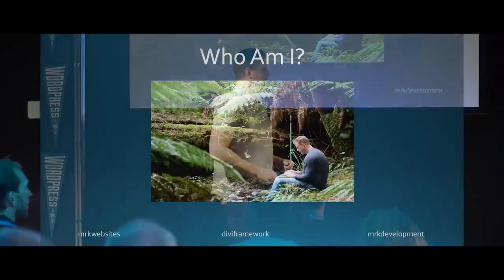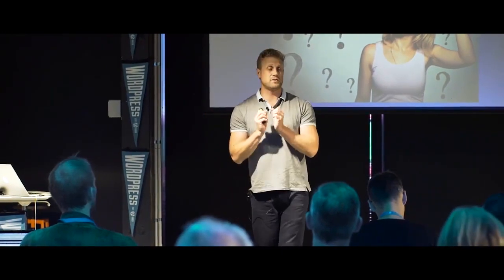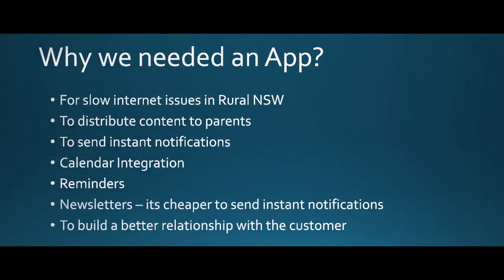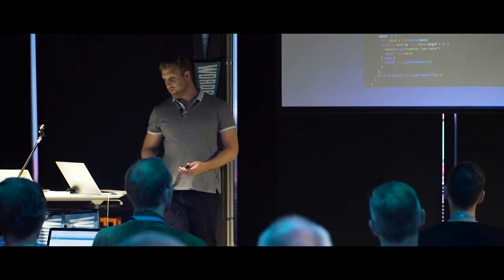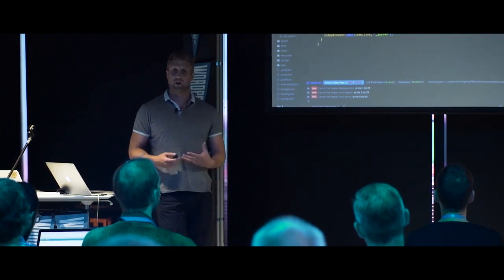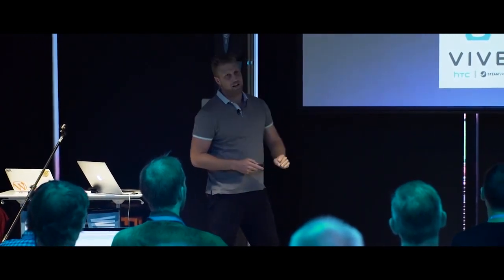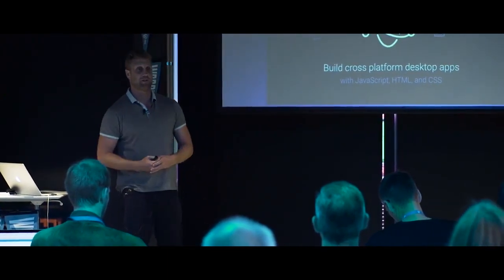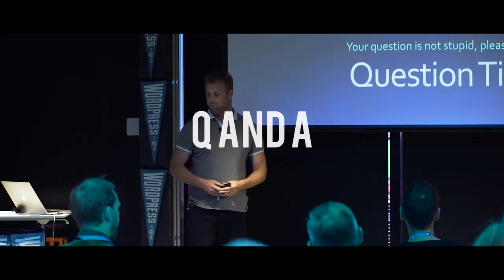Matthew Knighton: Using the WordPress API to Sync Native Apps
In this session we cover a real world cross platform native mobile application that we created to deliver WordPress content for a private school in country NSW Australia.
We cover the reasons why a mobile app made sense and how we got the REST API to work with Ionic and Angular to make our native apps. It takes in considerations as a business to make before jumping in and some of the issues we found using emerging technology.